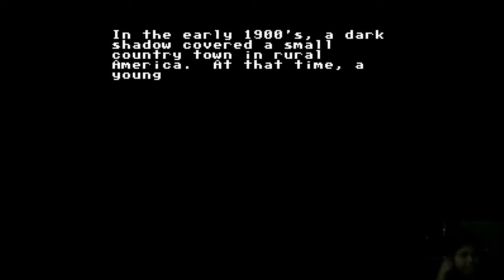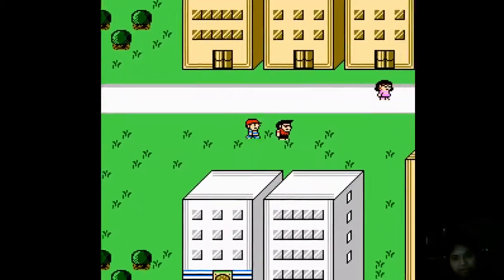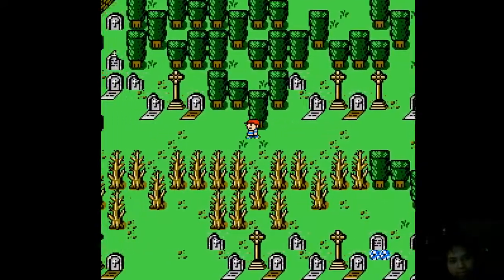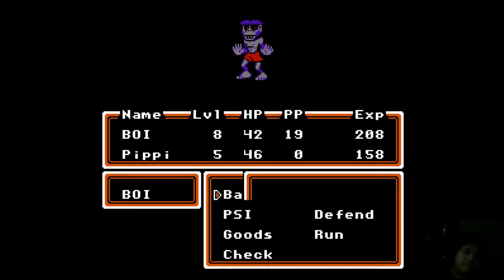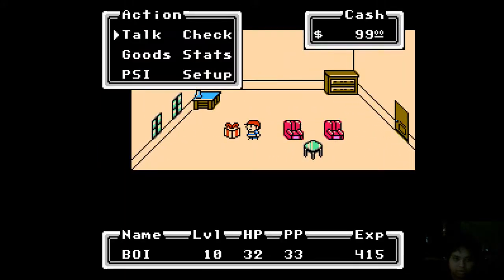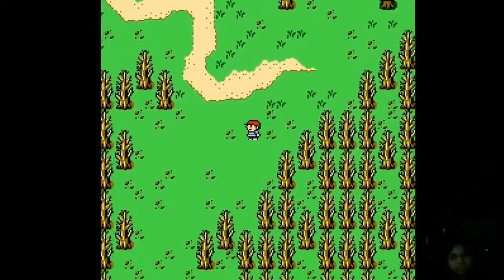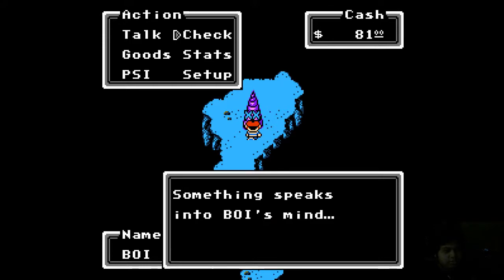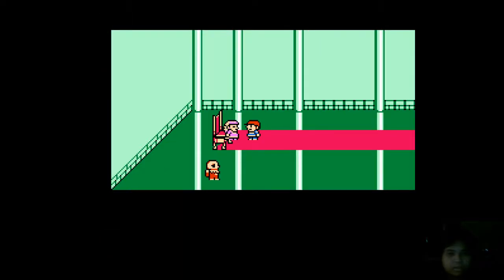Mother 1/ Earthbound Beginnings Stream #1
In this stream, I begin Mother 1 and make it all the way to Magicant.

I'm playing the Mother 25th Anniversary Edition rom of this game since it gives a graphical overhaul and a more balanced difficulty.